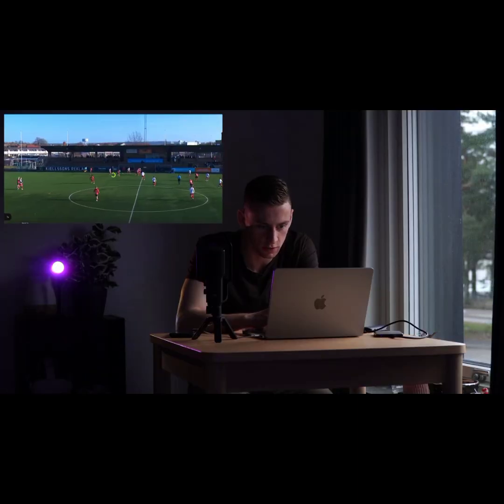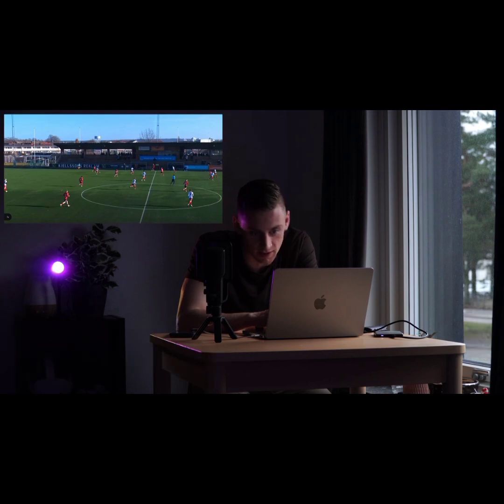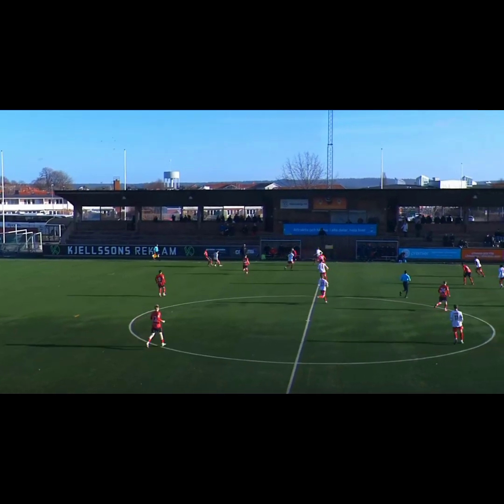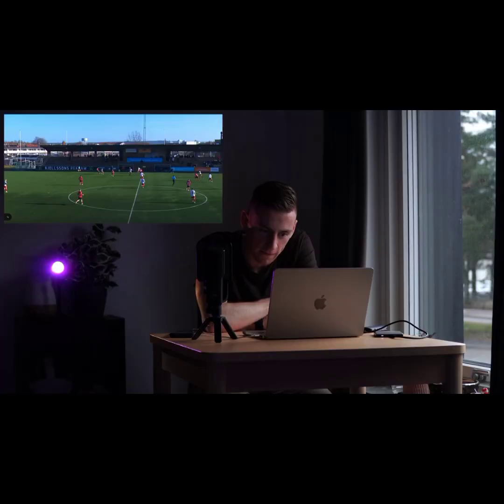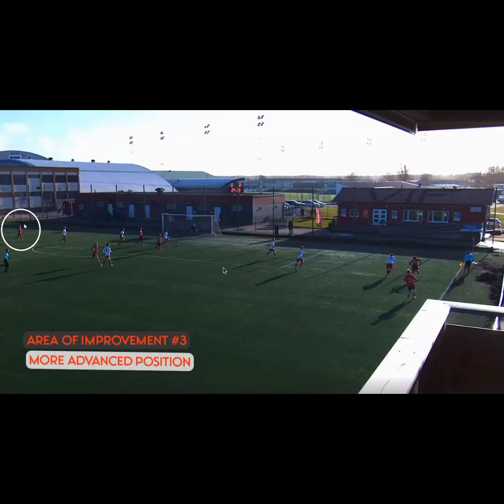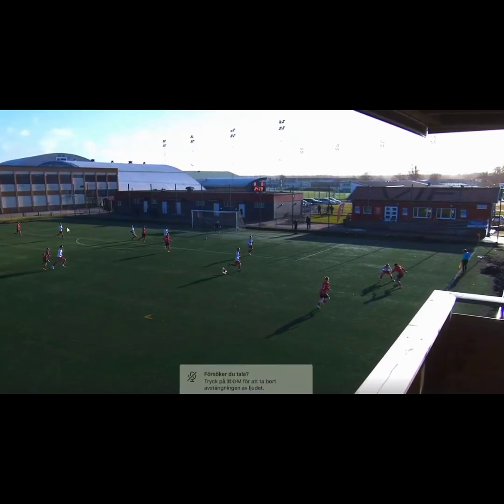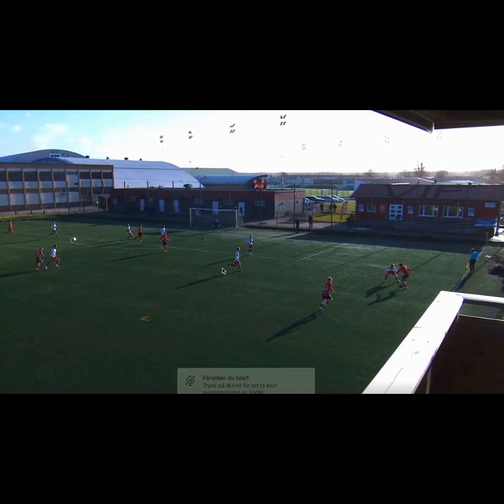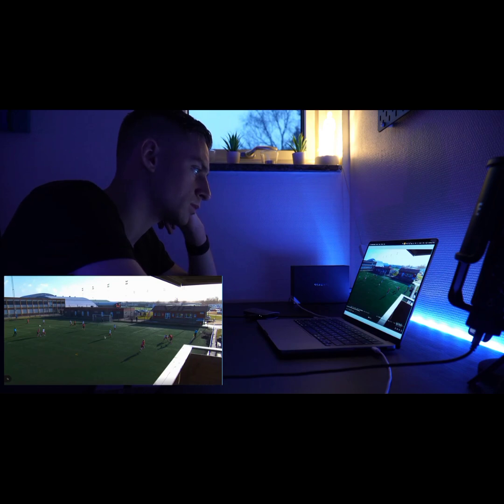Football Technical Analysis Session with a Pro Player, Oskar Jansson | RISE Football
Inside a real technical analysis session with Oskar Jansson, professional footballer and RISE client. This is what professional player development looks like behind the scenes.
Oskar Jansson | Represented by RISE Football Agency